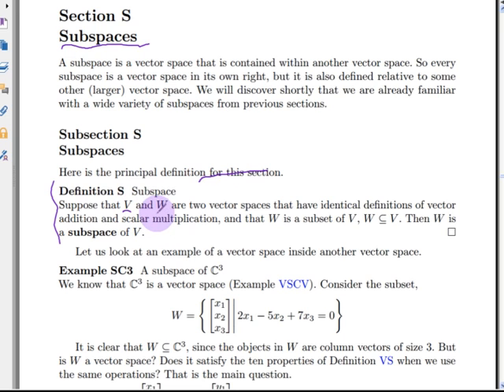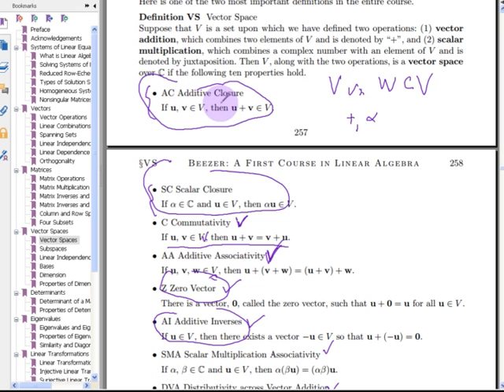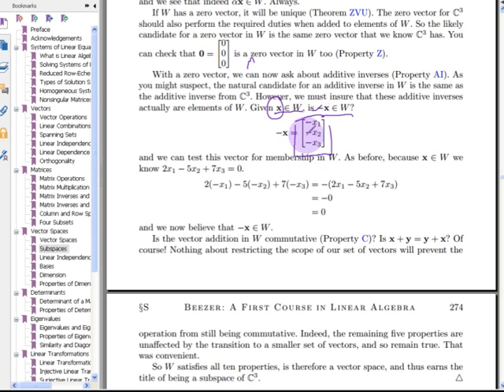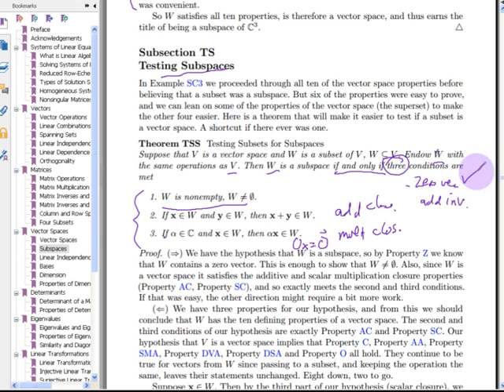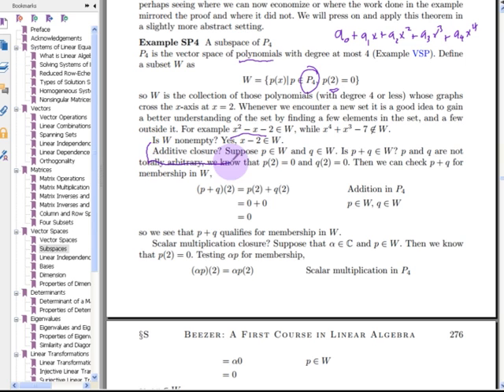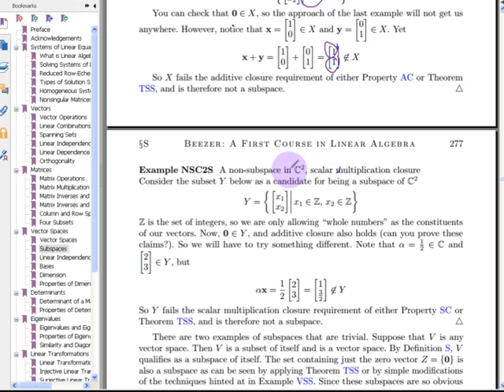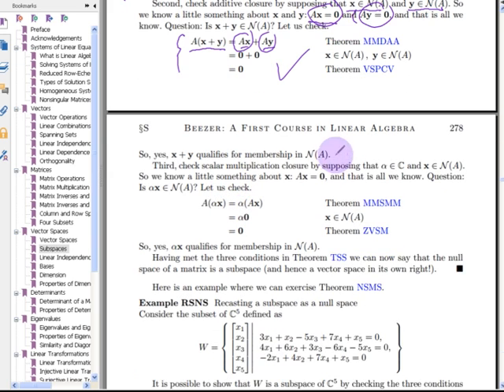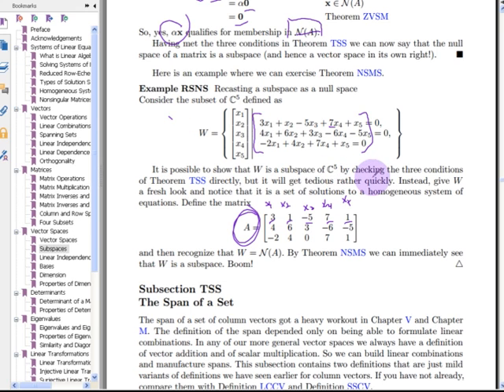Beezer ChapterVS SectionS S TS